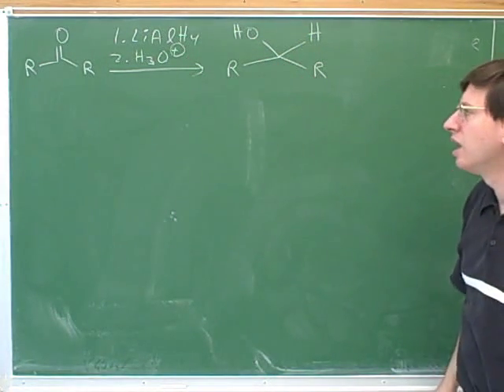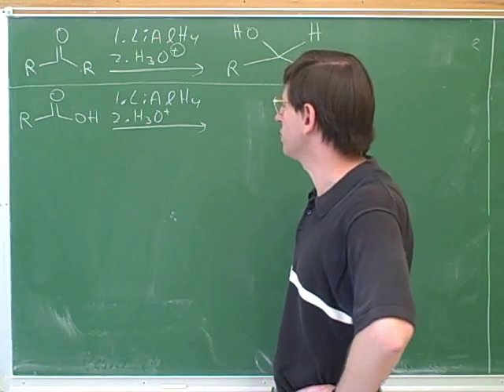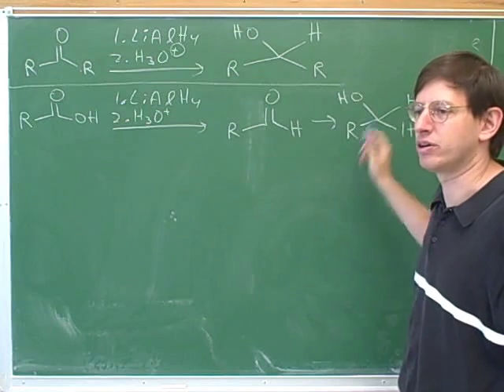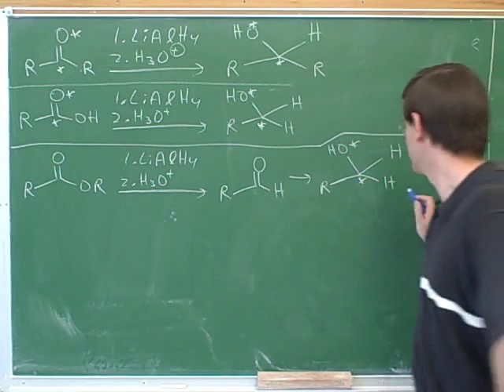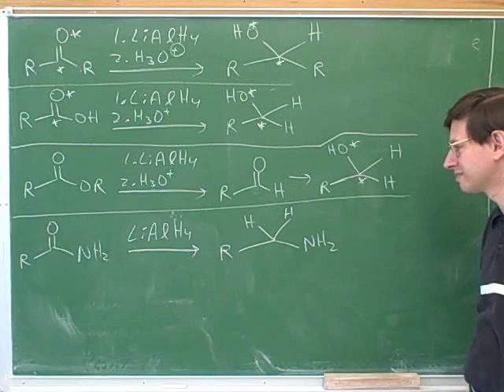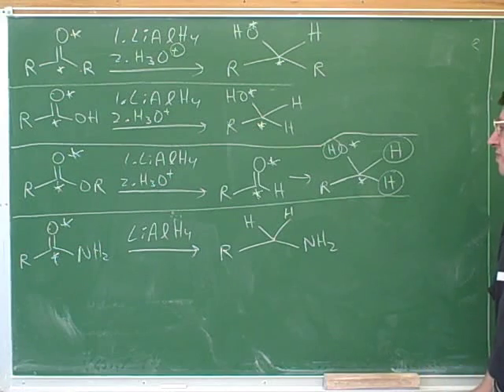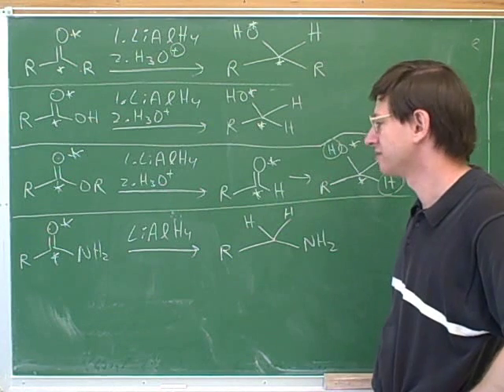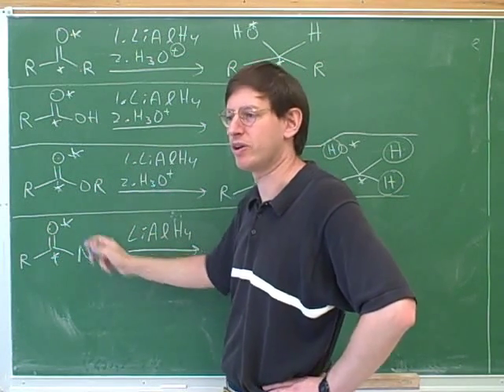Organic chemistry: Introduction to amines (6)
Organic chemistry: Amine nomenclature. Nucleophilicity and basicity of amines. Synthesis of amines—through SN2, through lithium aluminum hydride (LAH) reduction of amides or nitriles, through the Gabriel synthesis, or through reductive amination. Overview of LAH reductions—of aldehydes and ketones, of carboxylic acids, of esters, of amides, and of nitriles.

(1) Primary, secondary, and tertiary amines. Amine nomenclature
(2) Continued
(3) Continued
(4) Nucleophilicity and basicity of amines
(5) Synthesis of amines through SN2
(6) Lithium aluminum hydride (LAH) reduction of aldehydes and ketones, carboxylic acids, esters. Synthesis of amines through LAH reduction of amides
(7) Synthesis of amines through LAH reduction of nitriles
(8) Gabriel synthesis of amines
(9) Continued
(10) Continued
(11) Synthesis of amines through reductive amination